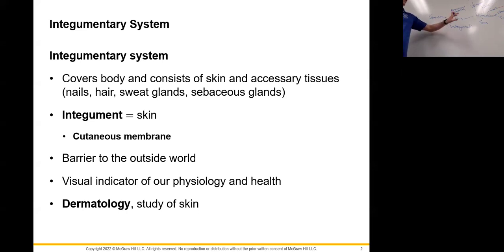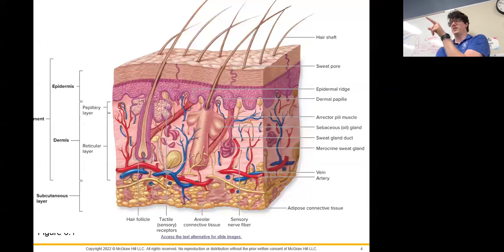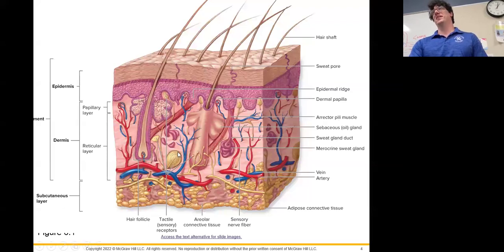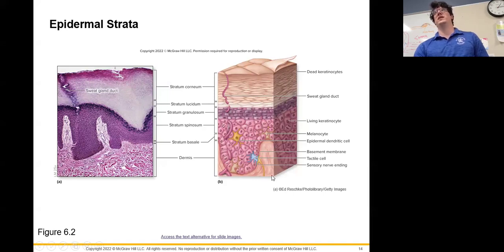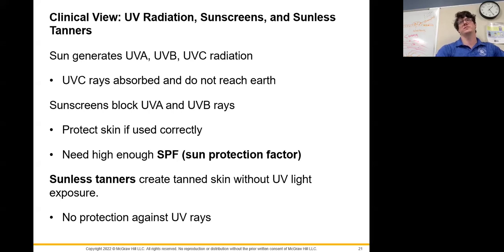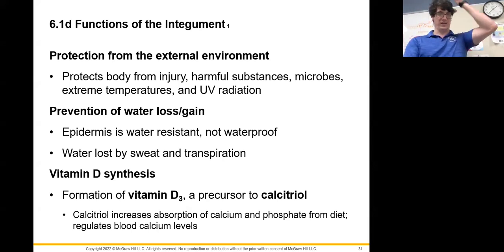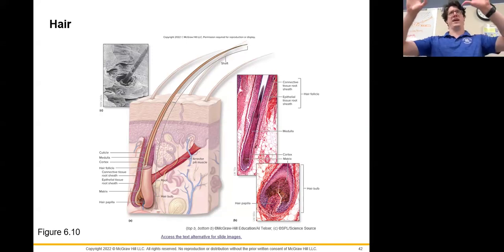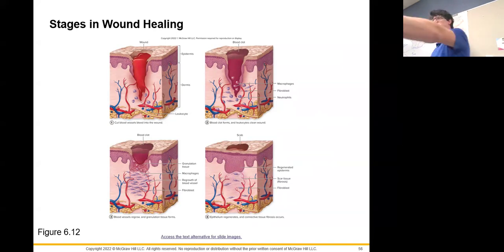Ch 6 Lab meeting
Lab discussion of Ch 6, the integument